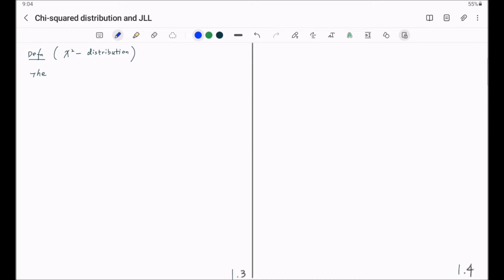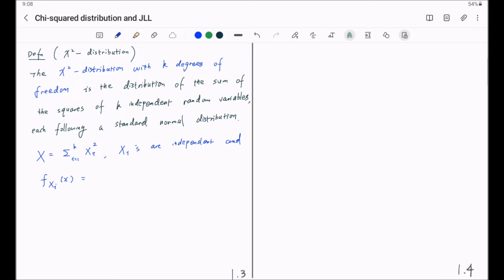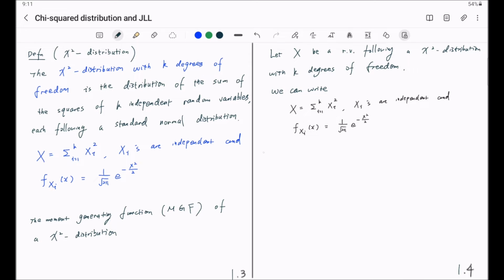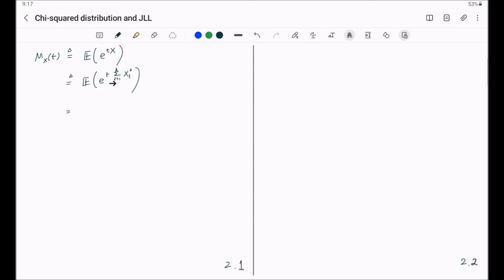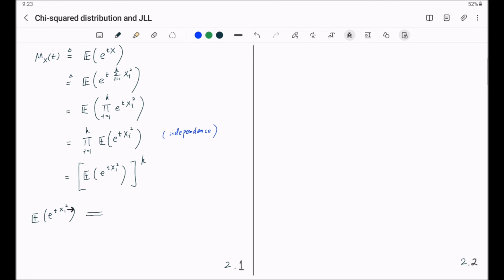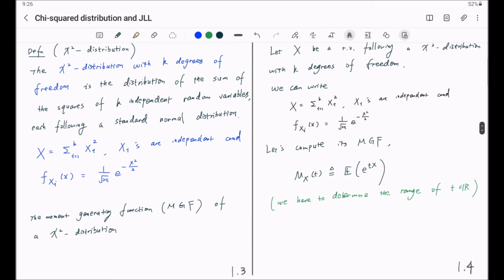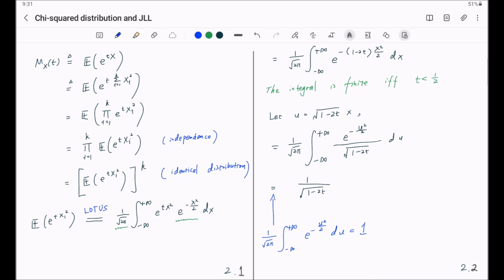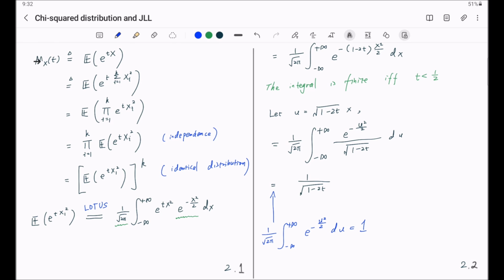The chi squared distribution and Johnson Lindenstauss lemma 01 the moment generating function